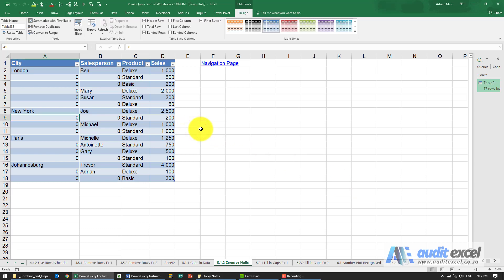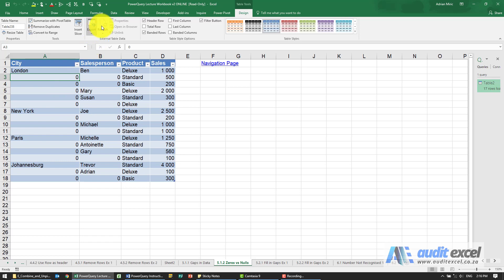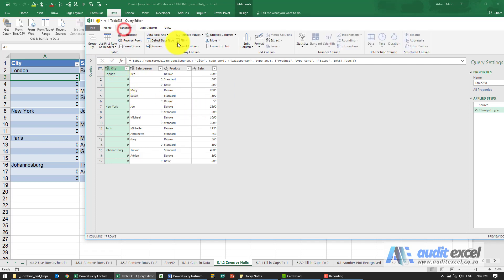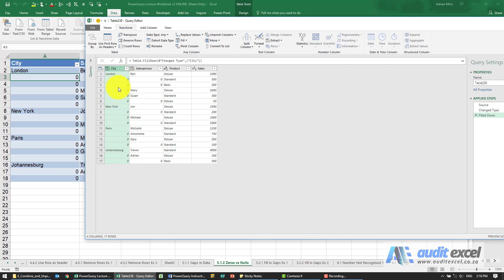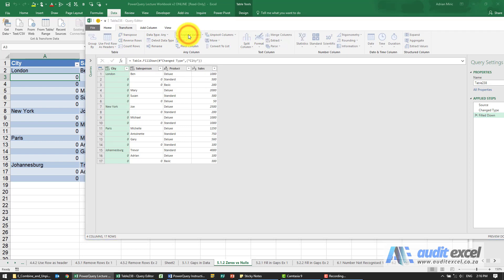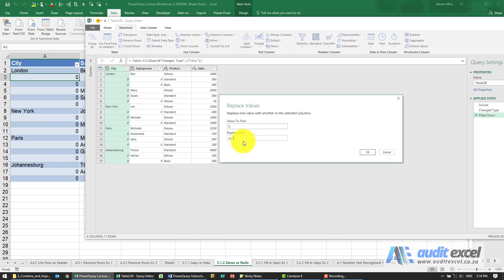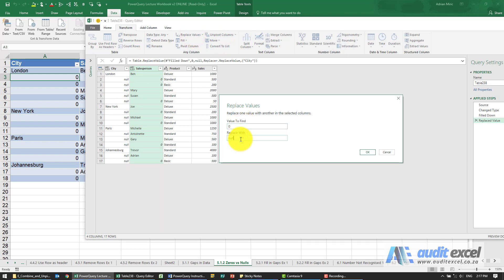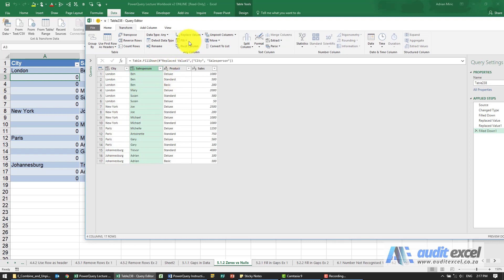Fill in gaps not working in Excel's PowerQuery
00:00 Fill in gaps with cell above not working in Excel PowerQuery
00:16 Load list with gaps between data into PowerQuery
00:22 Fill down/ up not working- zeros/ blank cells stay the same
00:31 Fill up down MUST have nulls- not blanks/ zeros/ spaces. Only the word null
00:44 Replace the problem character with a null
01:06 Now fill down so nulls become the cell above

Understanding why Excel's fill gaps with cell above or below in Excel's PowerQuery is not working (and the same concept applies with normal Excel when using GoTo special blanks). Excel is very particular about what a blank is. In PowerQuery it is represented by a null. In Excel the cell may look blank, but be careful as sometimes the 'blank' cell contains a ' or space which looks blank but isn't. The trick is to change all these non blank cells to be proper blank cells and then use the feature to fill in the gaps with the above/ below cells.